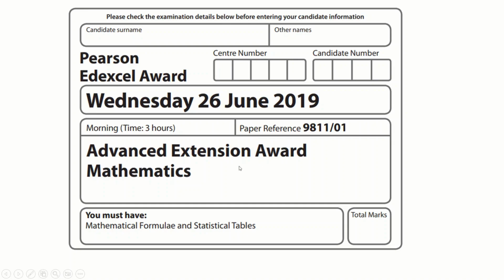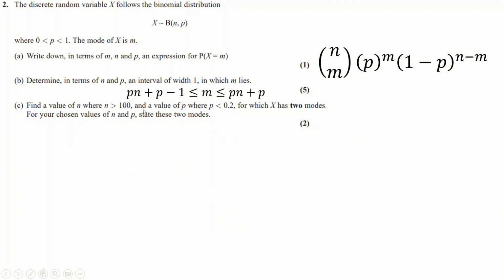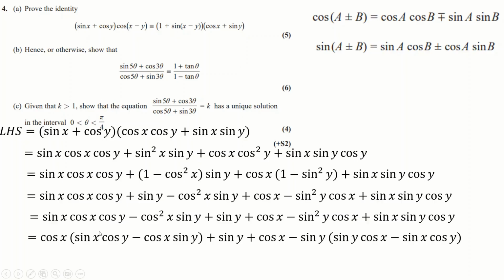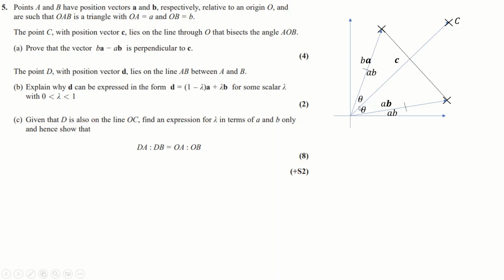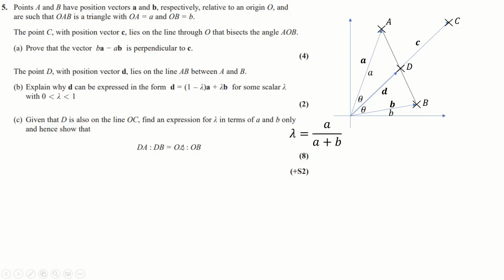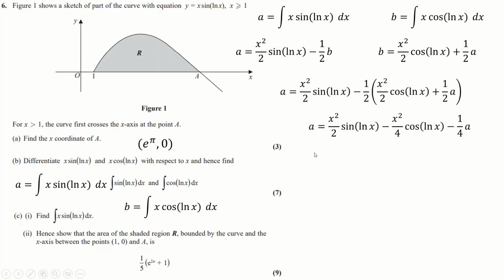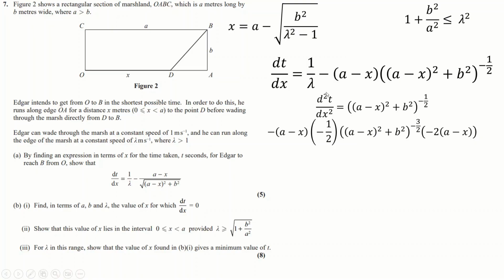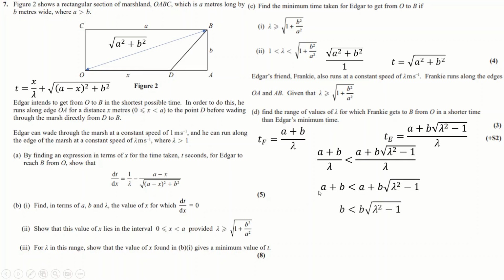Advanced Extension Award 2019